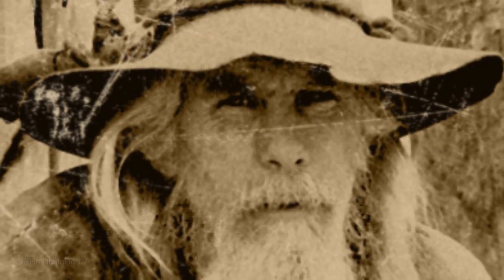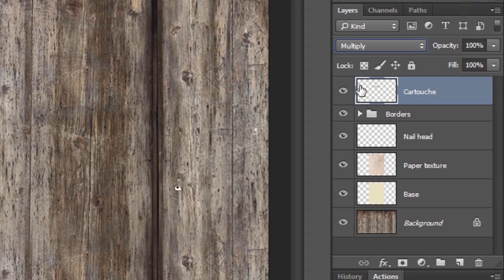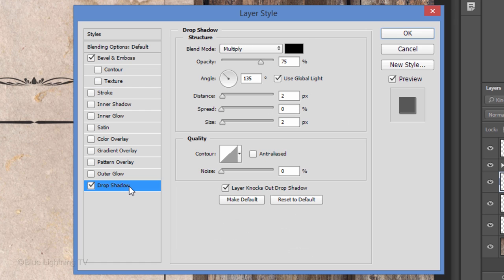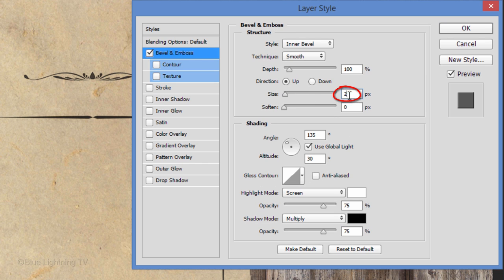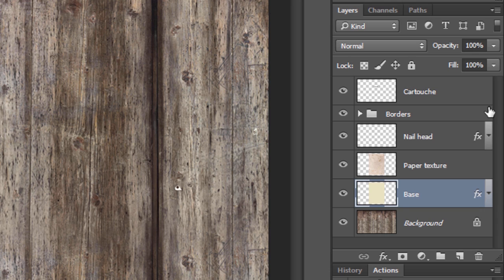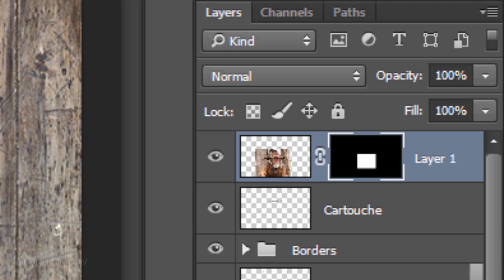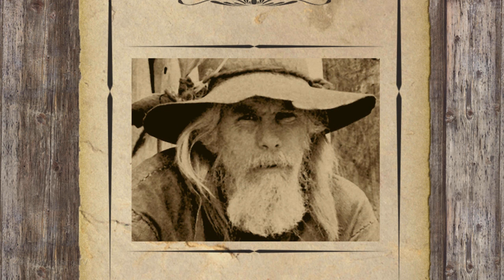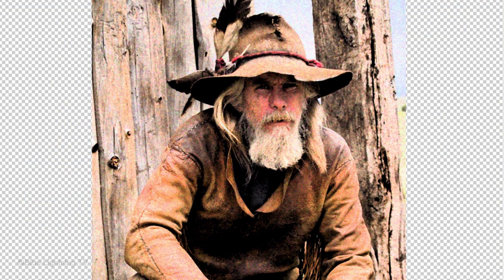Photoshop Tutorial: How to Make an Old West, WANTED Poster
Photoshop CC 2014 tutorial showing how to make a custom, vintage, Old West, “WANTED” poster.